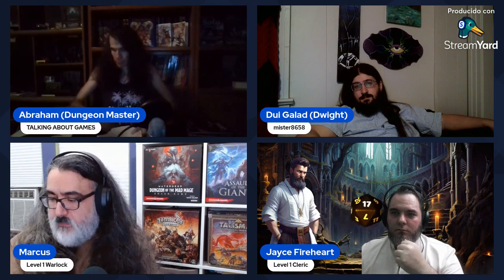Dungeons & Dragons 5e actual play, Ravenhawk campaign pt1: Curse of Strahd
The mists approach Greyhawk!